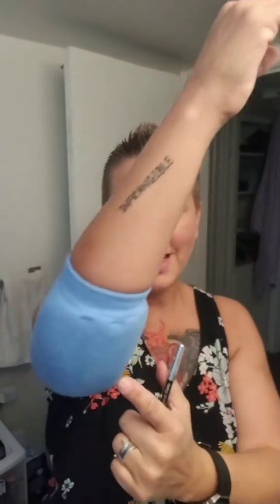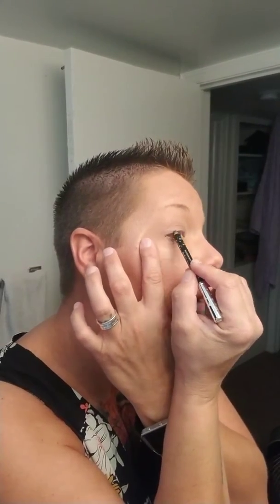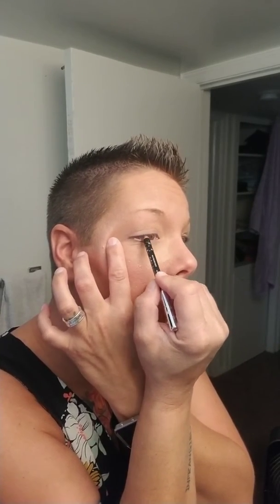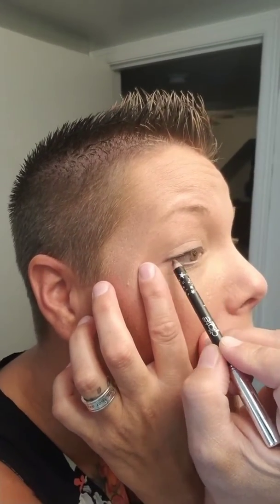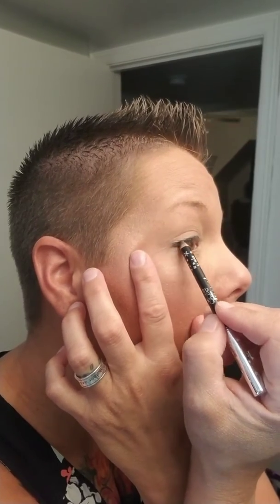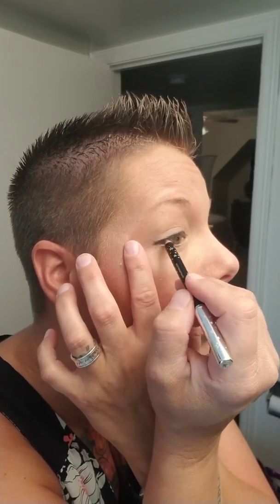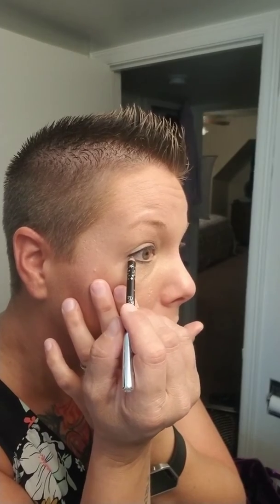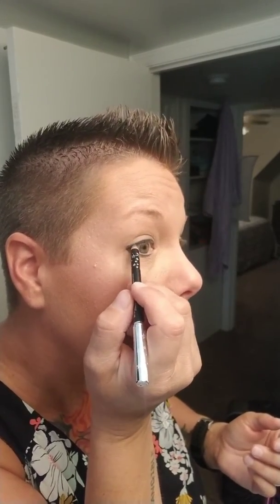Light liner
Finally got my cast off